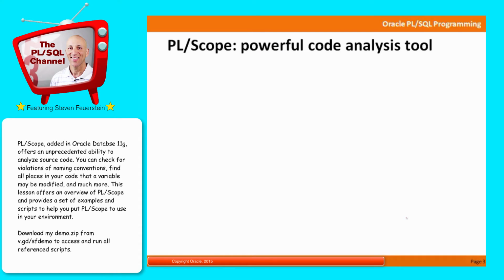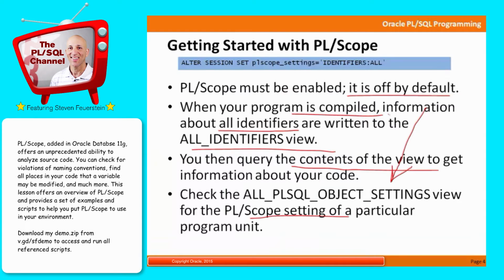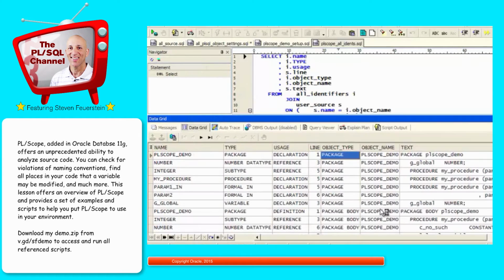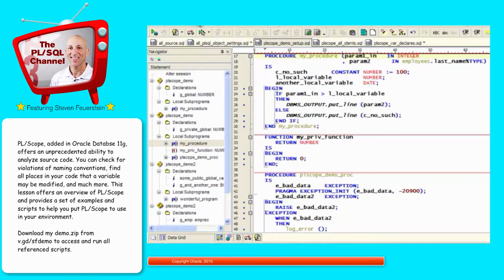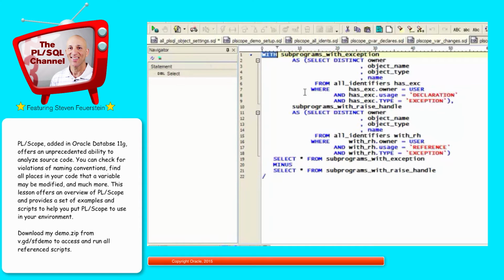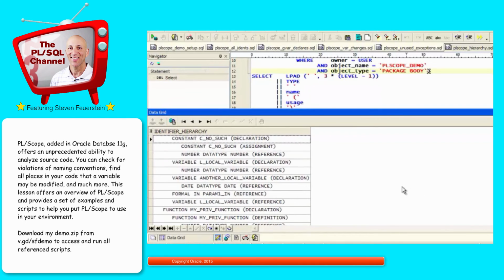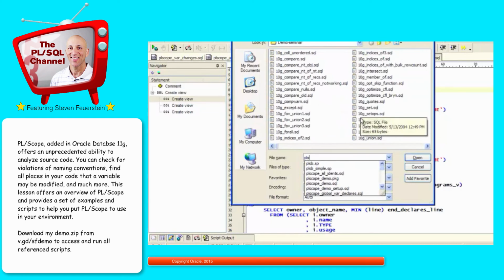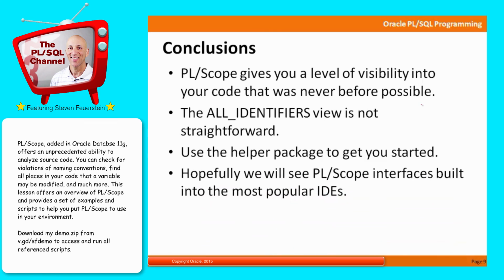MNG6: Using PL/Scope for Deep Code Analysis (PL/SQL Channel)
PL/Scope, added in Oracle Database 11g, offers an unprecedented ability to analyze source code. You can check for violations of naming conventions, find all places in your code that a variable may be modified, and much more. This lesson offers an overview of PL/Scope and provides a set of examples and scripts to help you put PL/Scope to use in your environment.